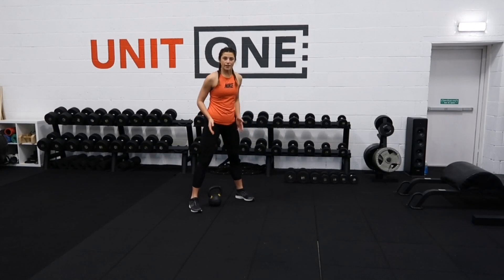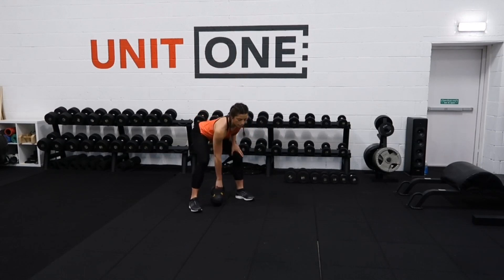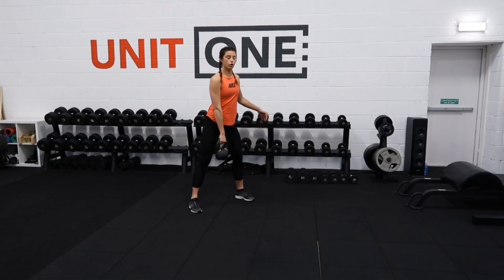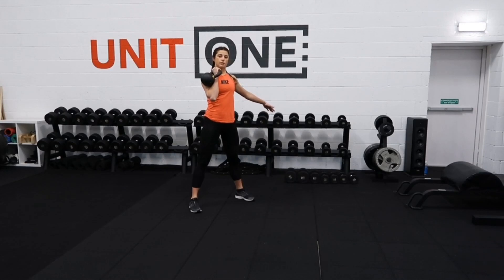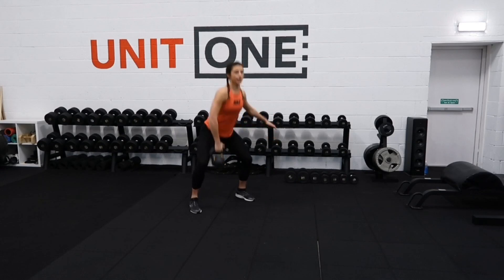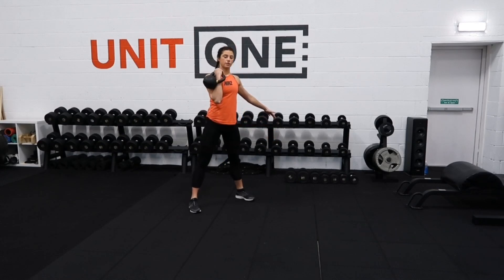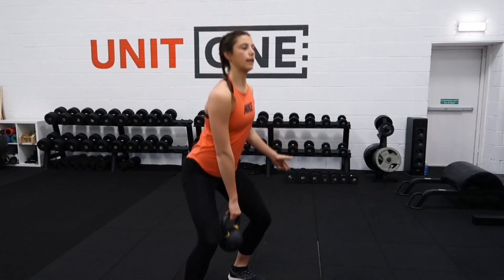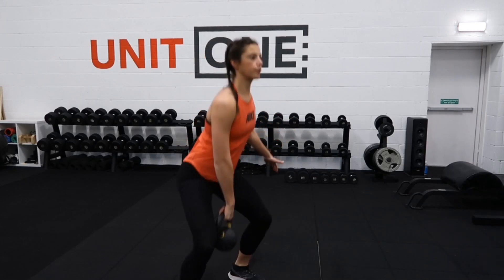Single Arm Kettlebell Clean